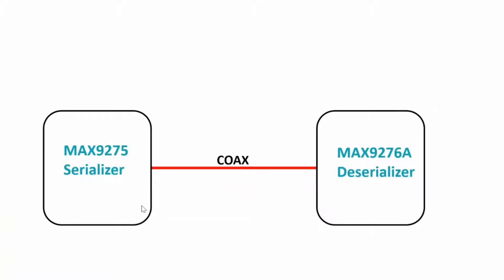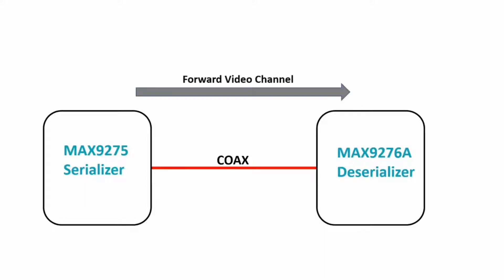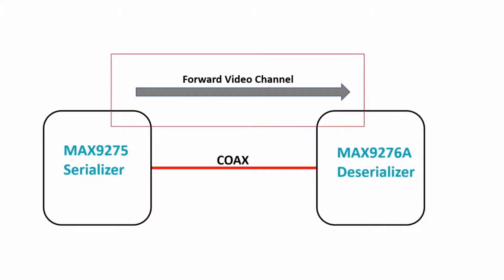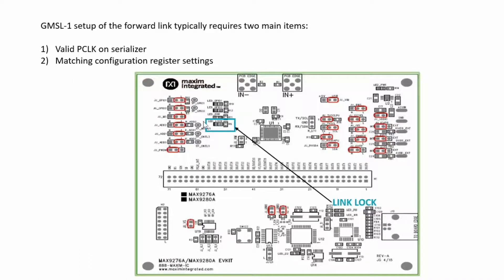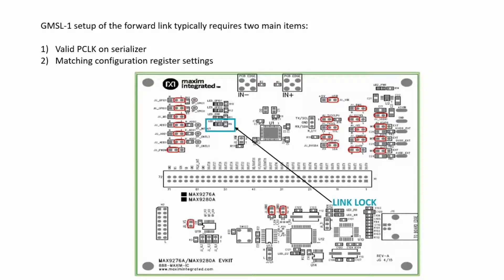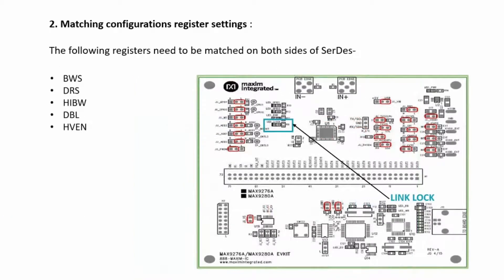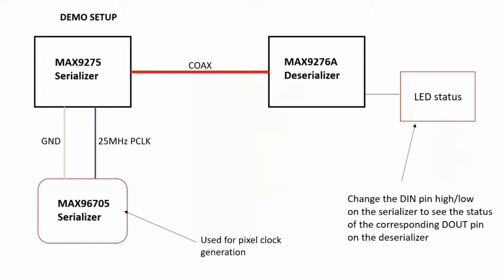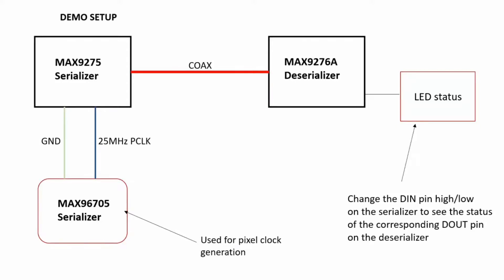How to Setup a Forward Channel Link with a GMSL Pair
Chetan will outline the requirements for getting a GMSL pair to establish a forward channel link. He will then demonstrate this procedure using the MAX9275, MAX9276A, and MAX96705.